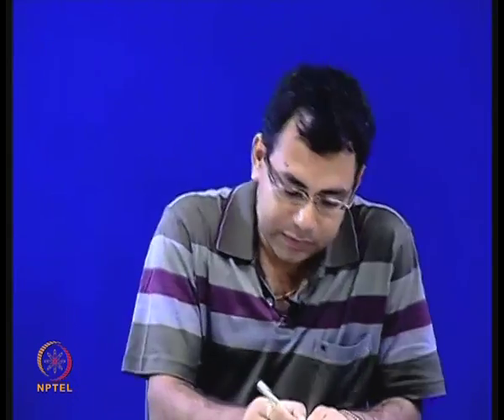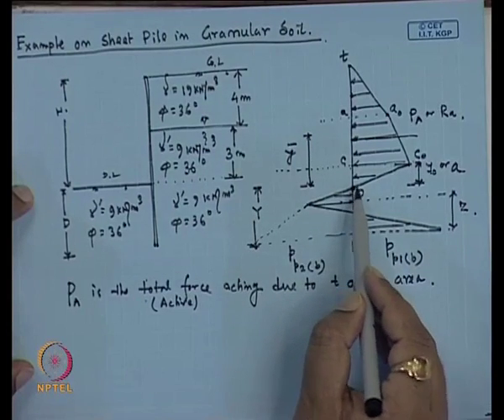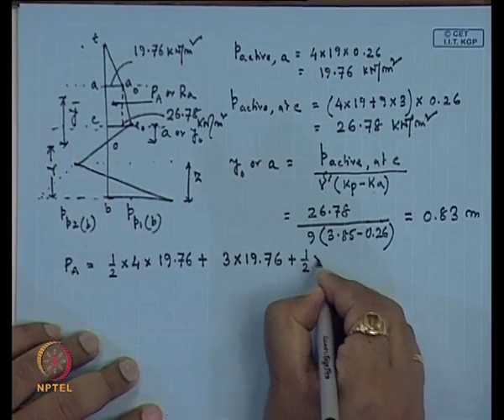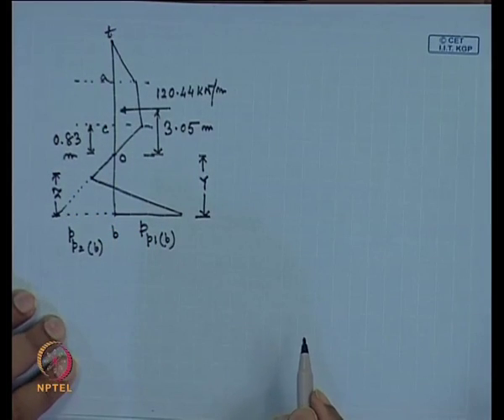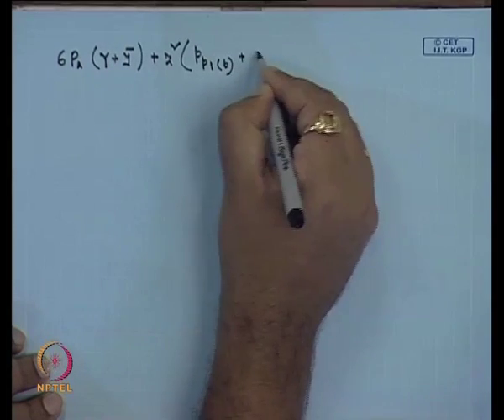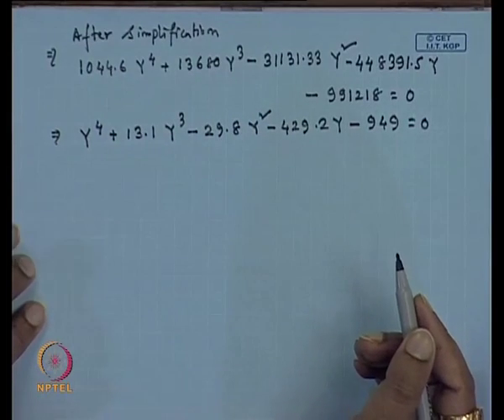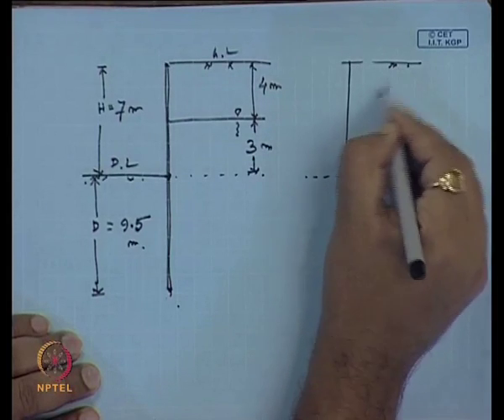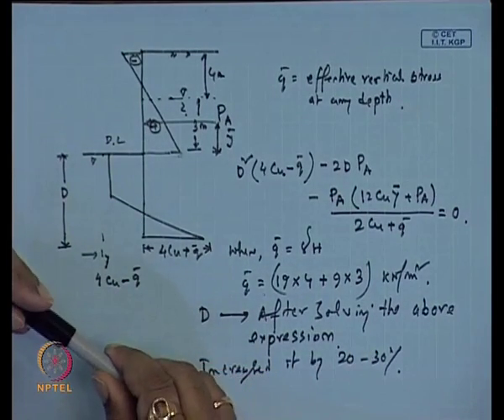Design of Sheet Piles (contd..)